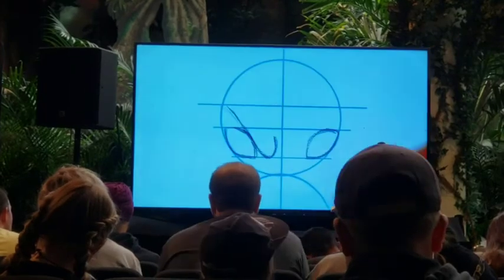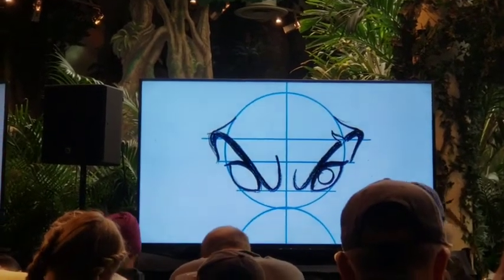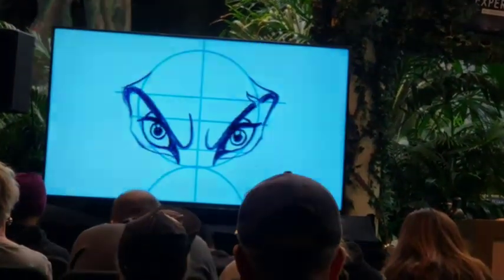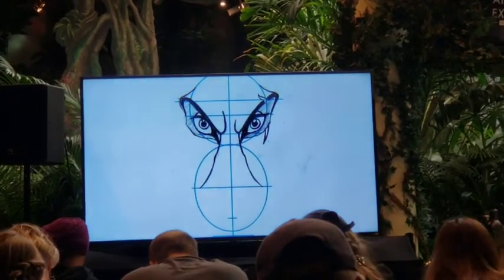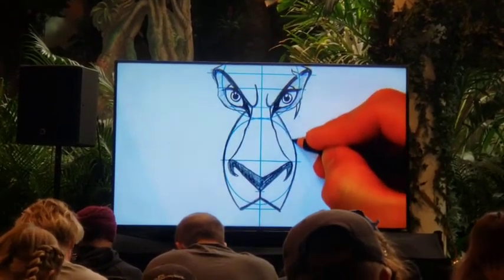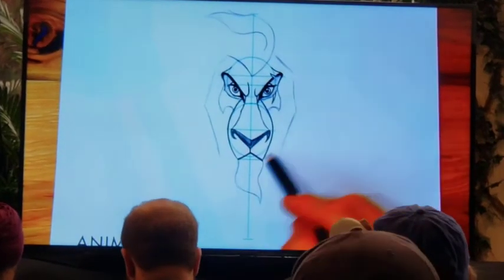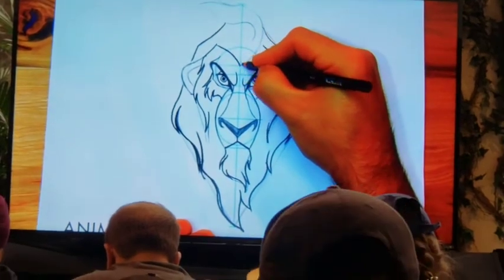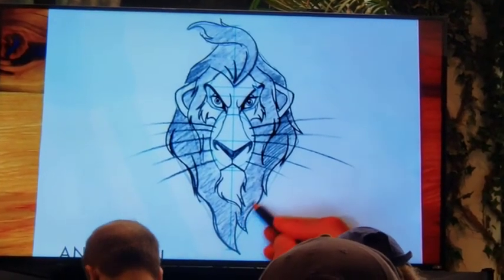I learned to draw Scar from Disneys the Lion King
My experience at The Animation Experience at Disney's Animal Kingdom Park. A Disney Animator teaches guests to draw a Disney character step by step.